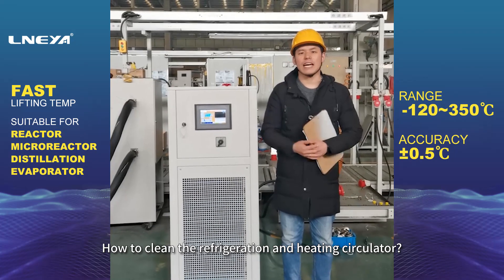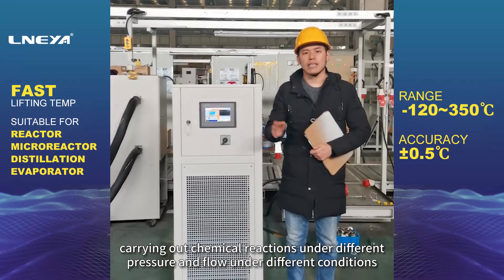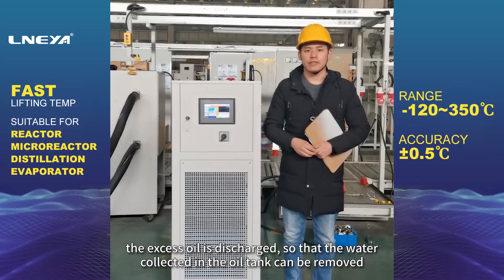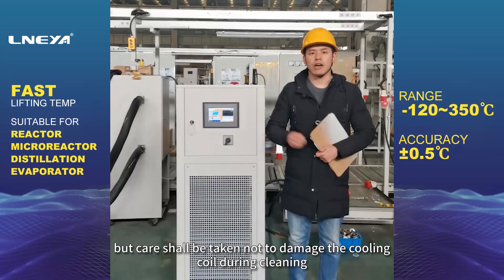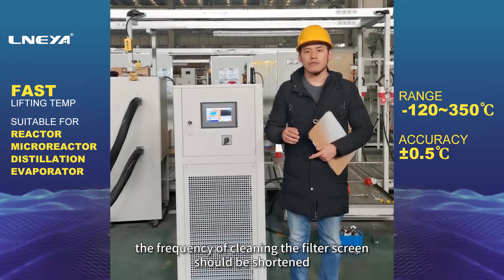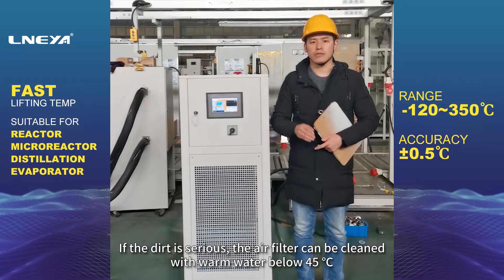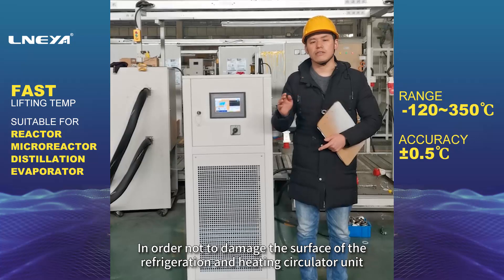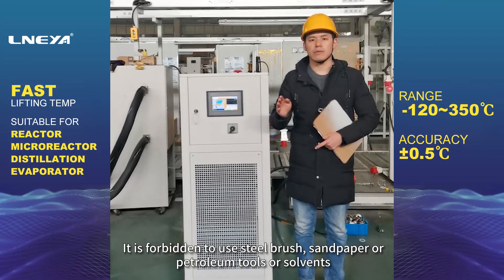How to clean the refrigeration and heating circulator?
Refrigeration and heating circulator is a kind of laboratory equipment used for heating and cooling various reactors and reactors, and carrying out chemical reactions under different pressure and flow under different conditions.

The operation efficiency and use of refrigeration and heating circulator are not only related to the quality and mode of the equipment itself, but also closely related to its regular cleaning and maintenance. The cleaning of refrigeration and heating circulator is not carried out at will, not only in the case of power failure, but also after one hour of shutdown.

1. Cleaning the oil tank of refrigeration and heating circulator: after the oil tank is opened, the excess oil is discharged, so that the water collected in the oil tank can be removed, and even the bottom of the oil tank should be cleaned during cleaning. For cooling effect, the cooling coil of refrigeration and heating circulator shall be cleaned regularly, but care shall be taken not to damage the cooling coil during cleaning.

2. Clean the air filter screen of refrigeration and heating circulator: when using refrigeration and heating circulator in harsh working environment, the frequency of cleaning the filter screen should be shortened. When cleaning, remove the filter first, and then remove the dust with a vacuum cleaner or air spray gun.

3. If the dirt is serious, the air filter can be cleaned with warm water below 40 ℃ and neutral detergent, and the effect will be better.

4. Clean the surface of the refrigeration and heating circulator unit. In order not to damage the surface of the refrigeration and heating circulator unit, it is necessary to use neutral detergent or suitable soapy water as a soft cloth for scrubbing. It is forbidden to use steel brush, sandpaper or petroleum tools or solvents.

Before cleaning parts, remember to check regularly according to the cleanliness of the oil in the refrigeration and heating circulator to prevent poor working efficiency of the refrigeration and heating circulator due to dirt blockage.